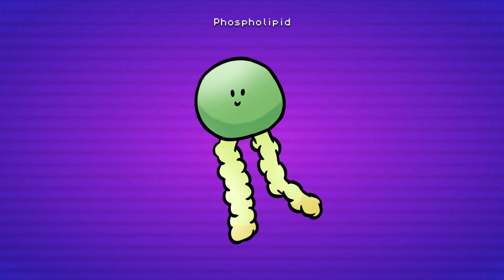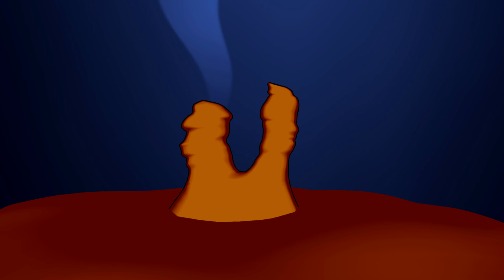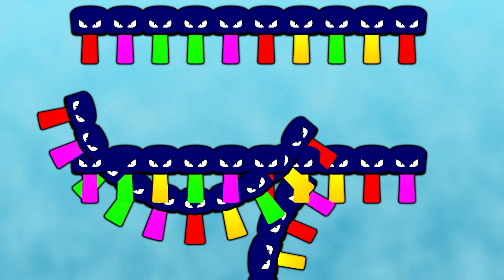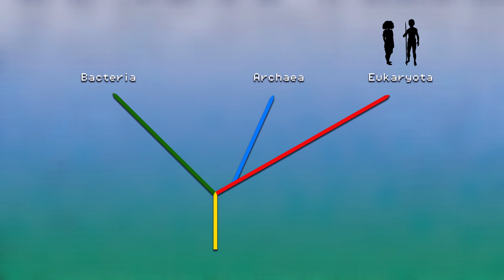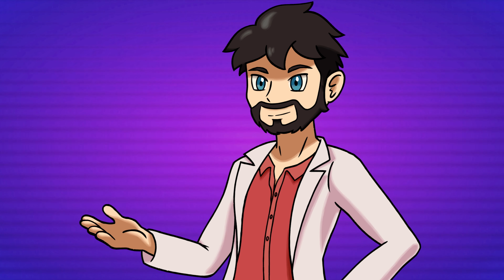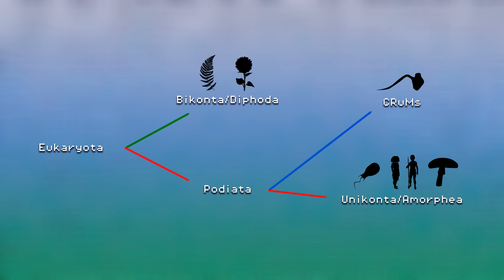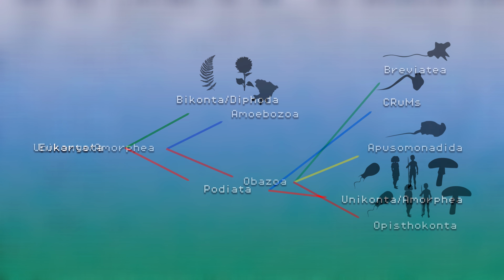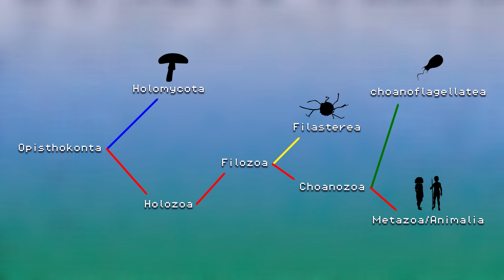How Life Began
How did life begin and evolve to become the diverse array of species that we know today? Let's find out in part 1 of a 2 part series on the evolution of life on Earth, starting with the most simple living organism.

Opening title theme music is by Guimoraes.